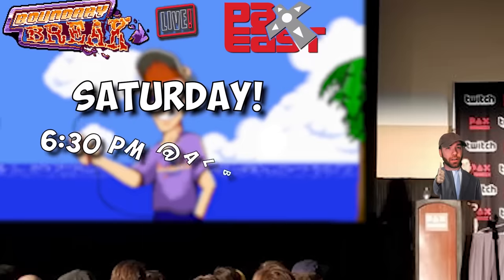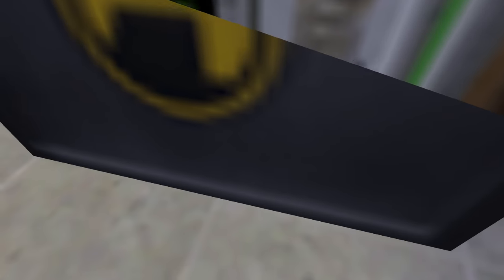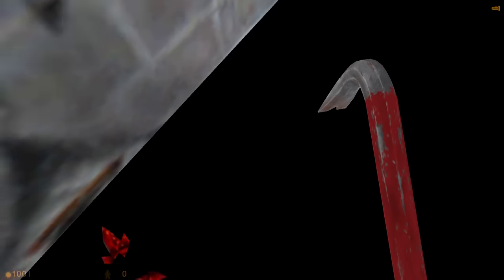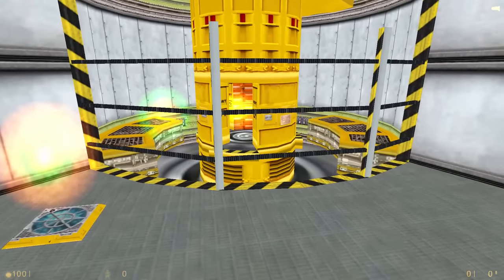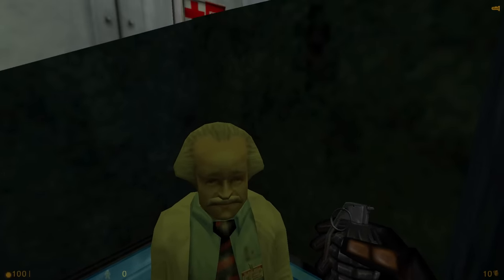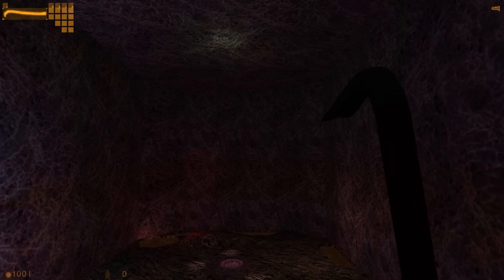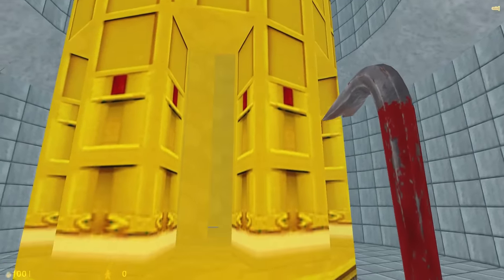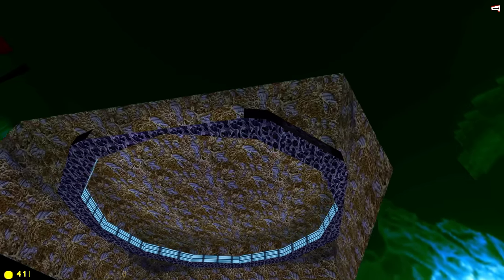Out of Bounds Secrets | Half-Life - Boundary Break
Lets take the camera absolutely anywhere we want to learn more about Valves Half Life with veteran Half Life actor Mike Shapiro!

Follow Mike Shapiro on twitter!